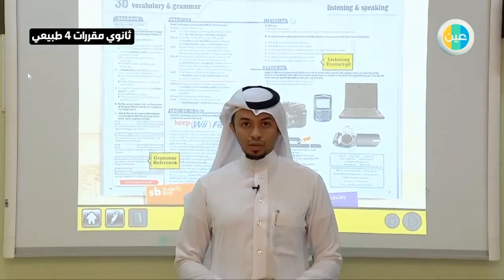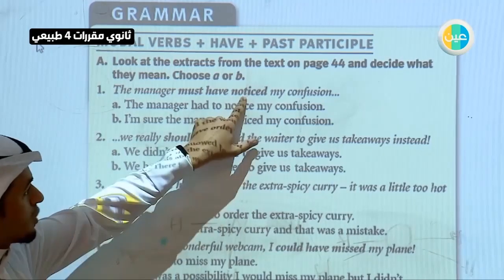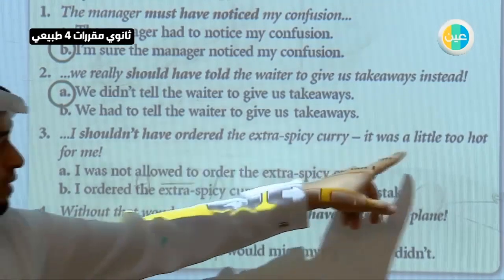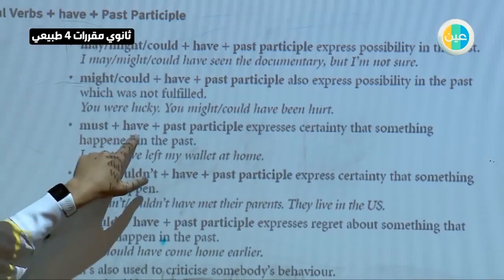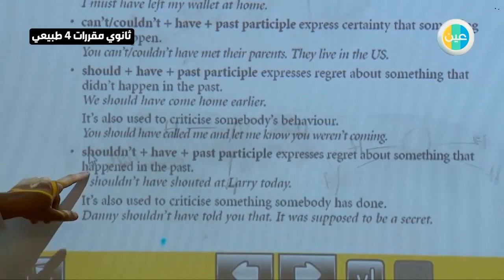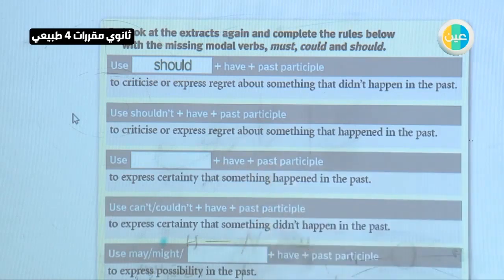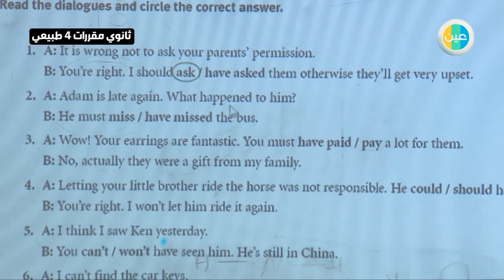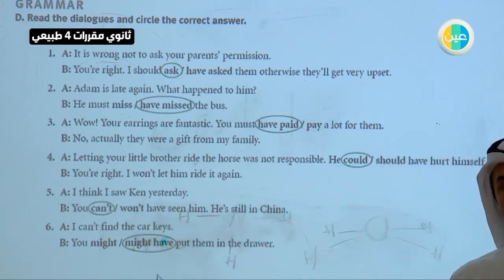دروس عين Vocabulary - Grammar – اللغة الانجليزية 4– ثاني ثانوي طبيعي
شرح عبر دروس عين من مادة اللغة الانجليزية 4 للصف ثاني ثانوي طبيعي للفصل الدراسي الثاني لدرس (  Vocabulary - Grammar)